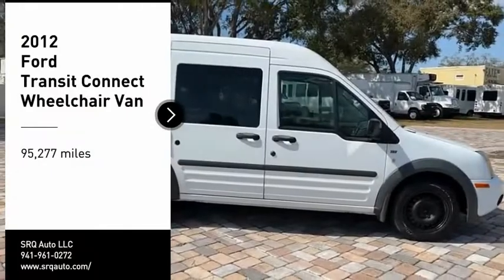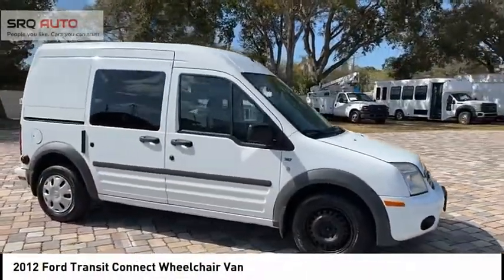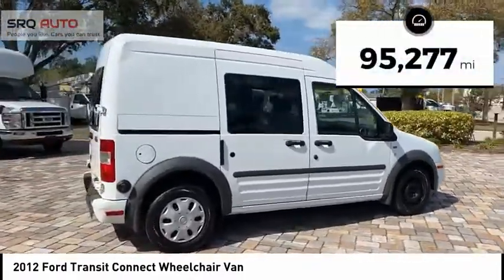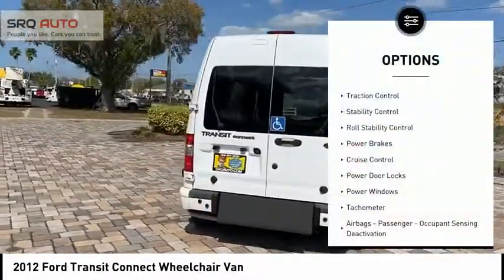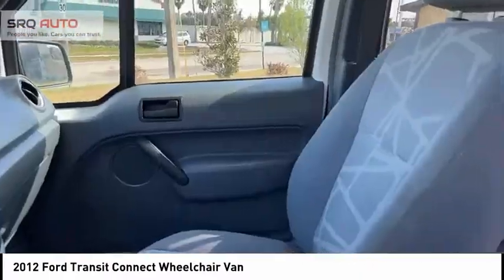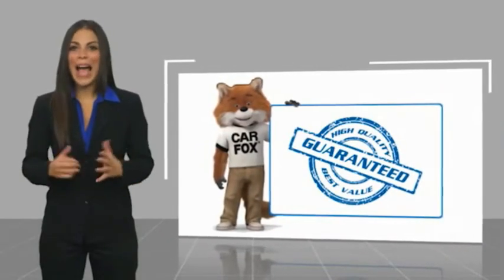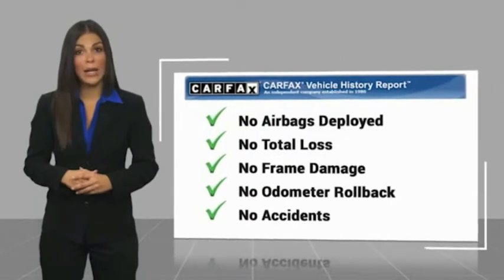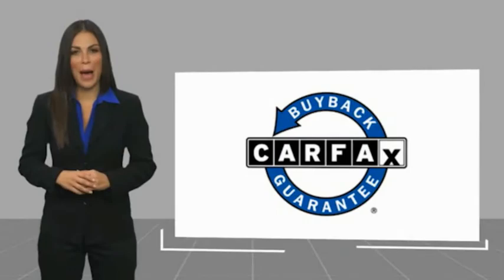2012 Ford Transit Connect T0014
2012 Ford Transit Connect Wheelchair Van

SRQ Auto LLC
2116 9Th Street

Overall well cared for Transit Connect equipped with a manual rear entry wheelchair ramp.